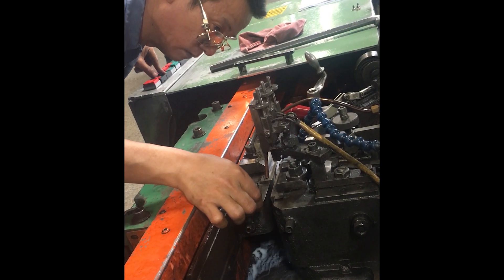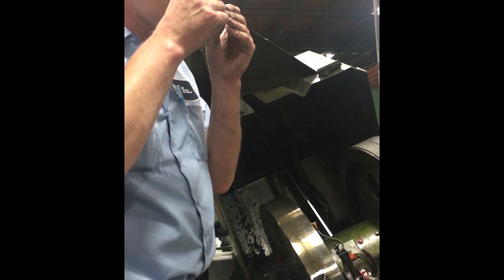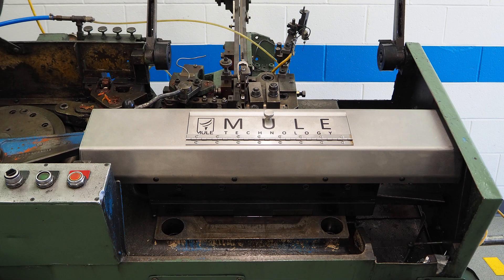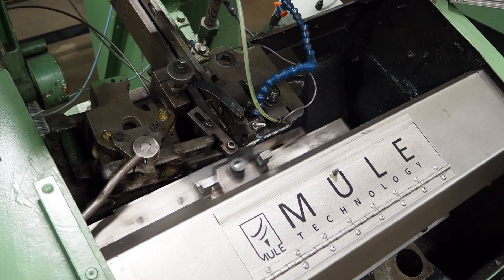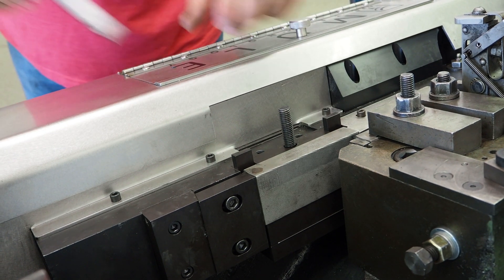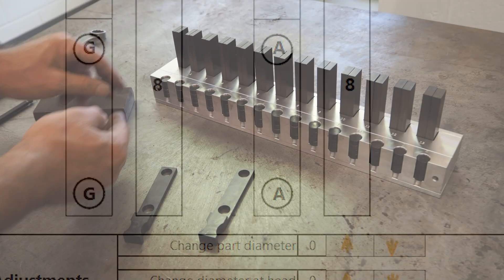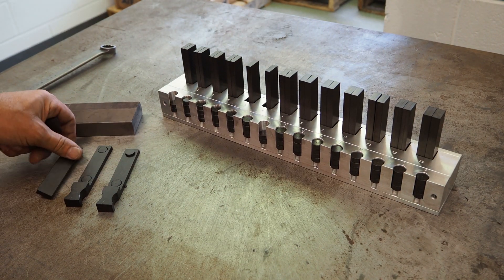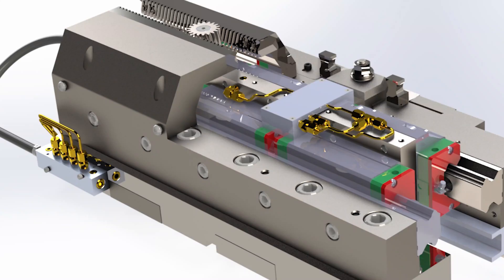Rapid Die Setup | Mule Technology™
Overview of the Mule High Precision Retrofit Kit on a Hartford 10-400.